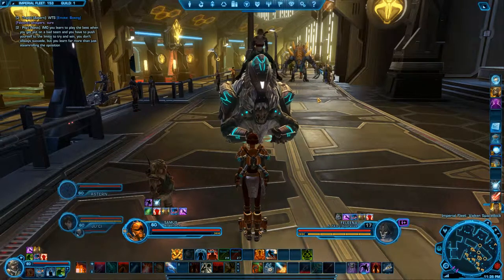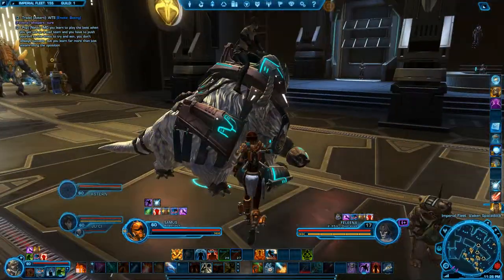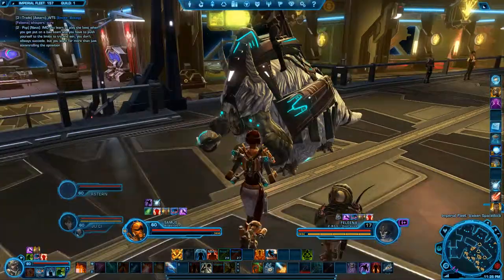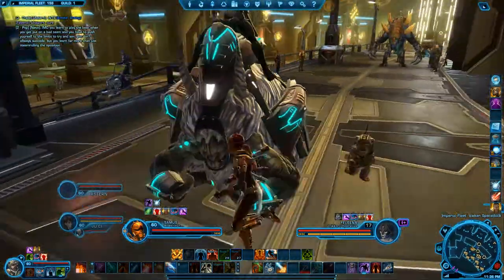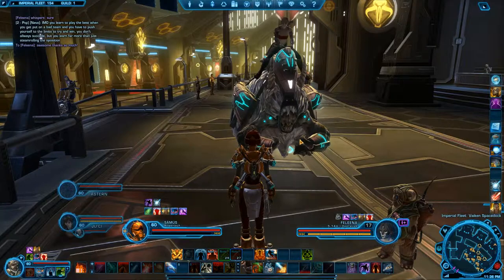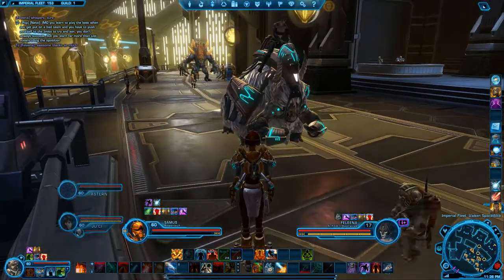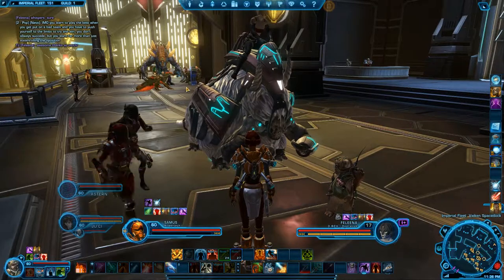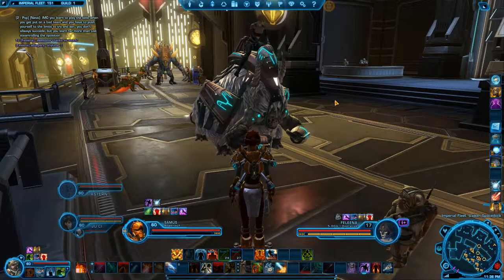Glacial Icetromper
New Glacial Icetromper mount